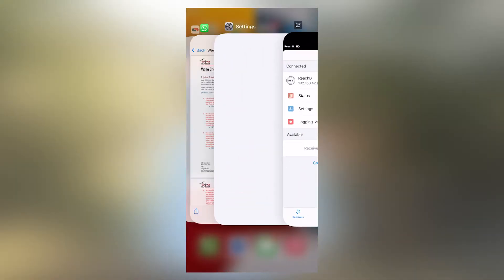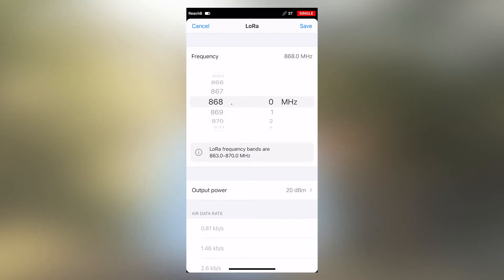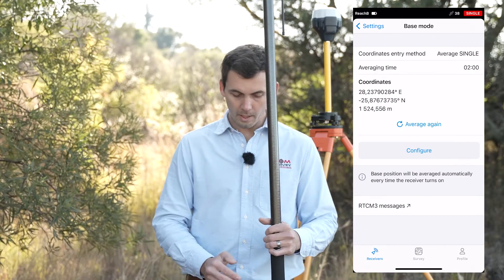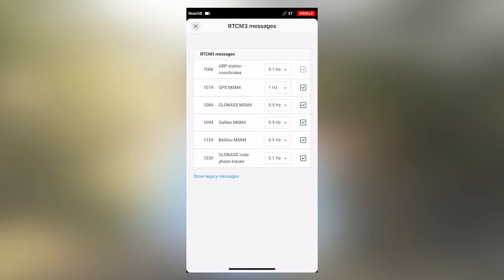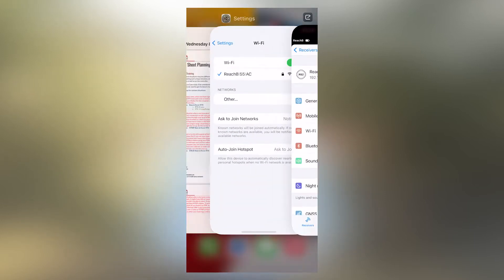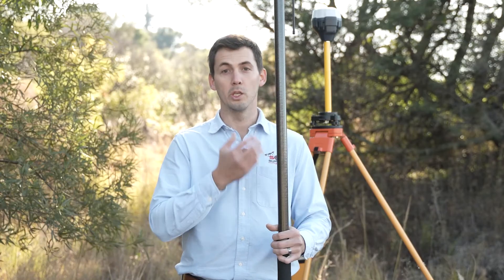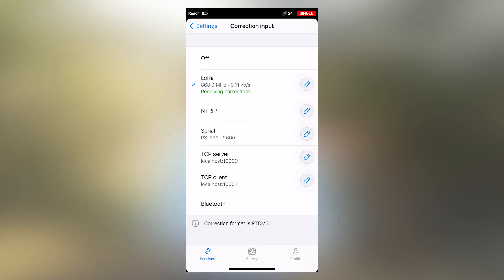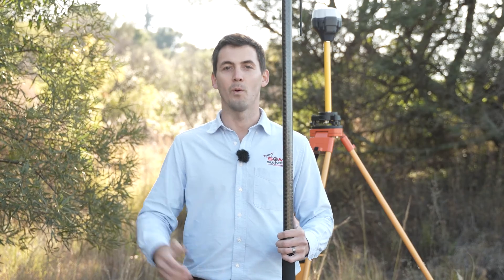How to set up for Base and Rover over LoRa Radio in RTK | EMLID Reach RS2 GPS Training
How to set up for Base and rover over LoRa Radio in RTK | EMLID Reach RS2 Training

This set-up is for most cases, when you have a site of general size and modest terrain and you have an Emlid RTK base and rover at hand. You will then use the following RTK base and rover method over Lora Radio. For this situation, you do not need an active internet connection on site.